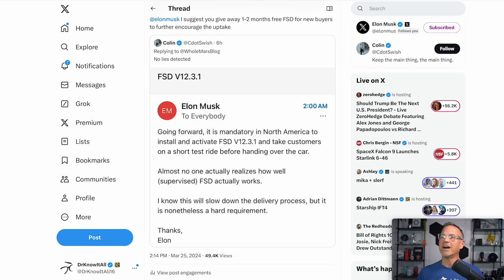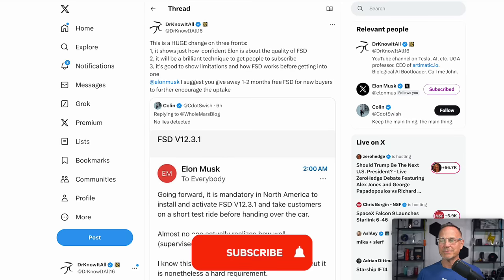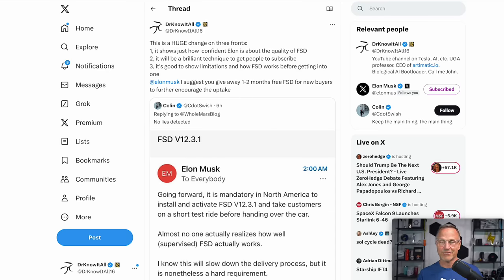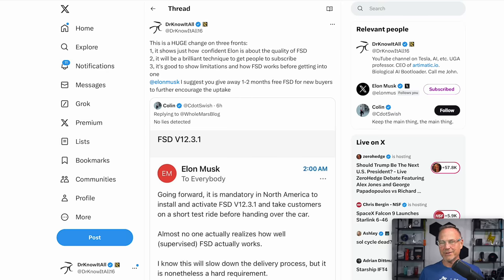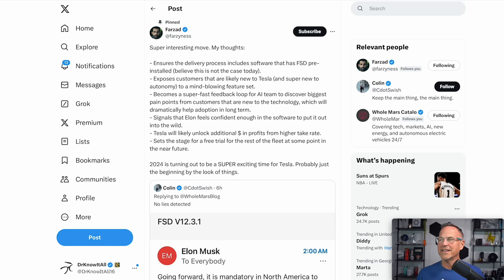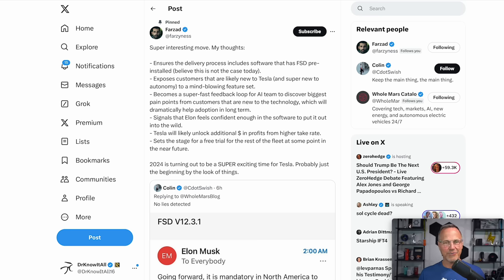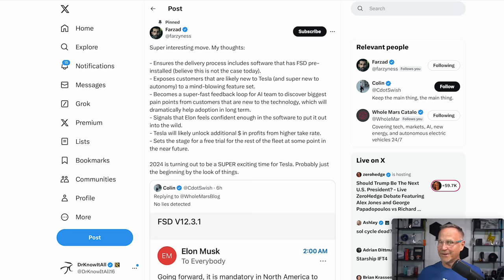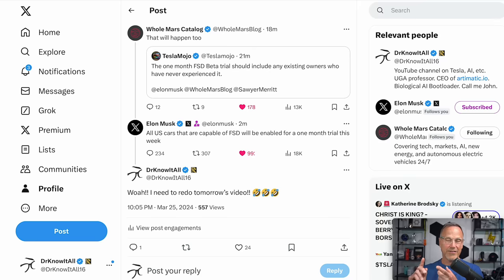Elon: EVERYONE Gets FSD--THIS WEEK!!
If you live in the US or Canada and buy a new Tesla, Elon has told the team to be sure you get a test drive with the new and amazing FSD v12.3.1--and even better, if you live in the US and own a qualifying Tesla you'll get a month free FSD starting sometime this week! This shows an insane level of confidence in Full Self Driving and we should all pay attention.